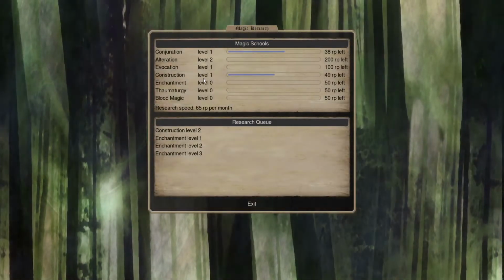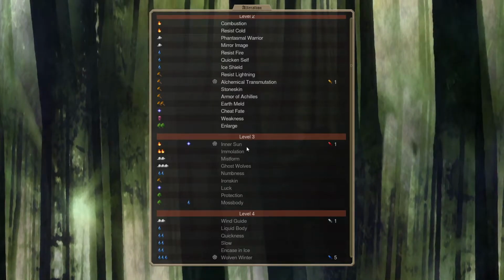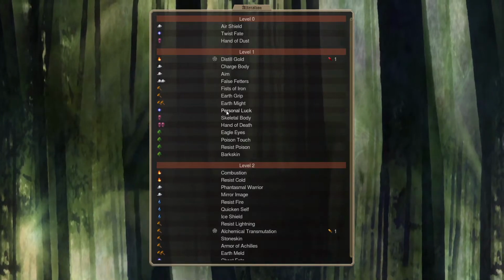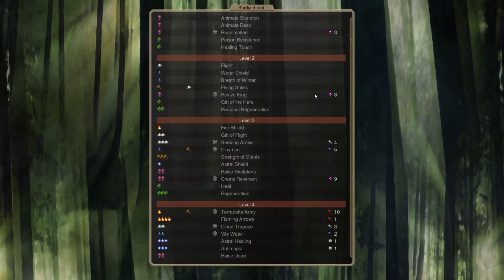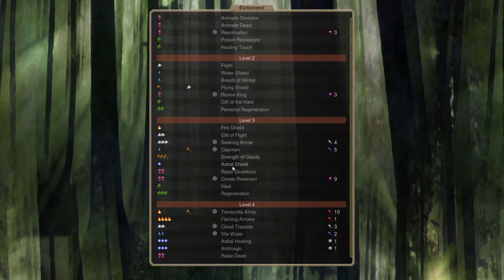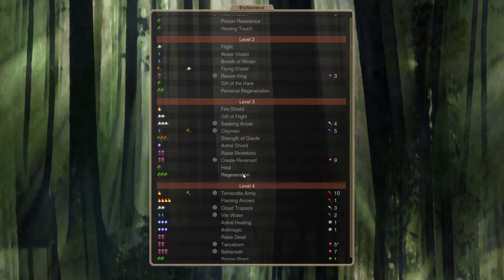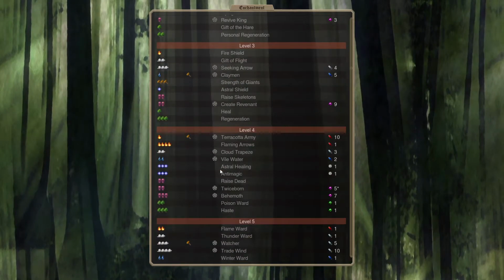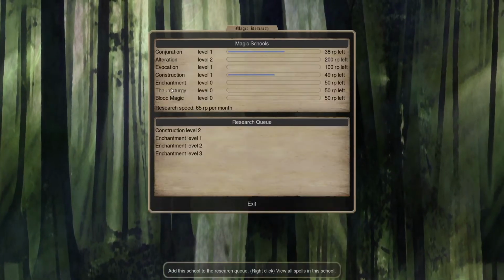Dominions 5 - Warriors of the Faith: National Overview: EA Hinnom (Part 2)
Hey guys! I made a bit of mistake when I was making this video so I am really sorry. I want to make sure you guys got this information since I know a lot of people like to hear about what views I have on early research targets.

I will be looking forward to any constructive criticism!